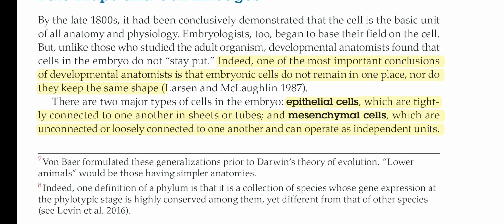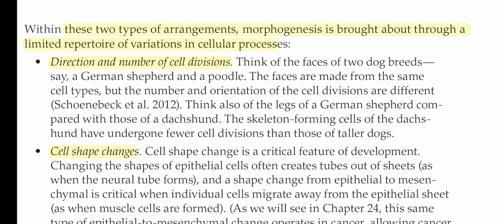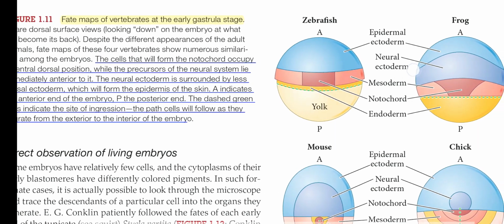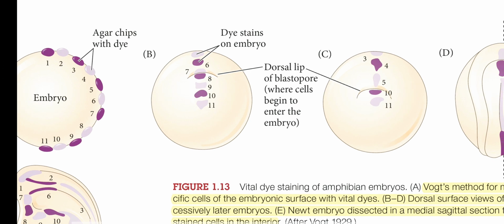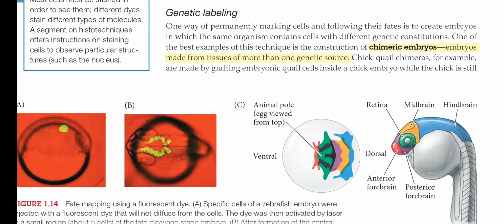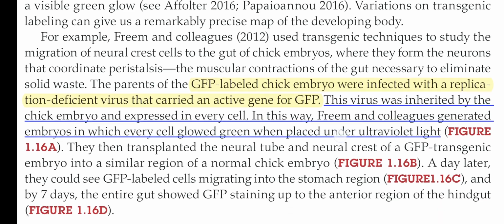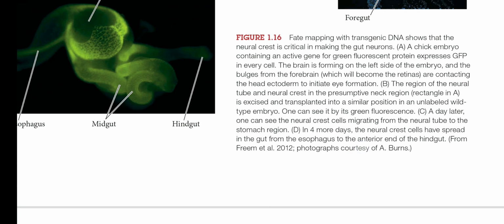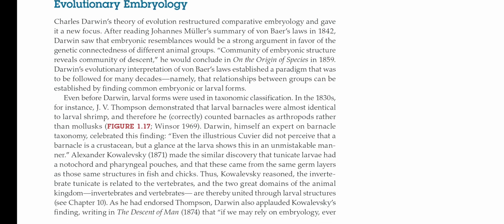Fate map dev bio 1.5